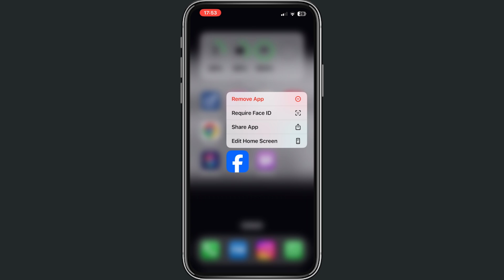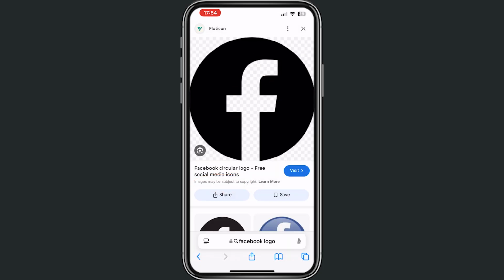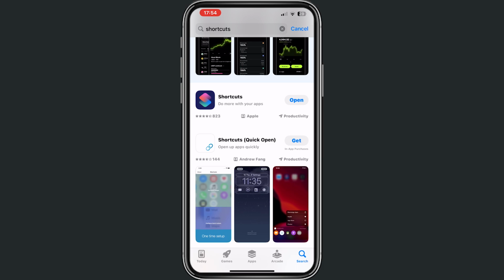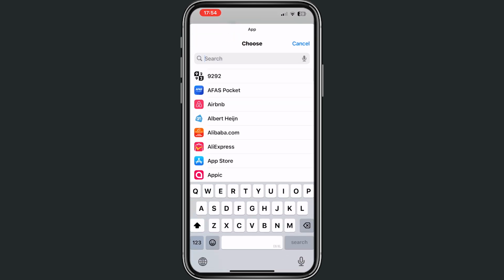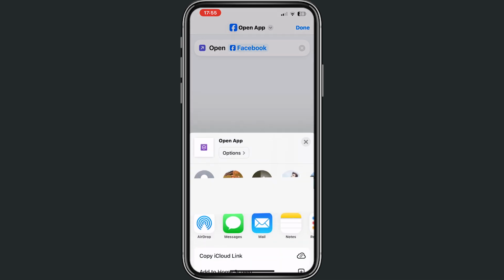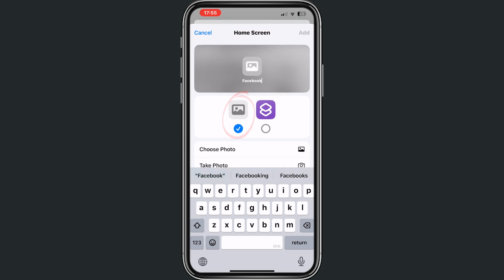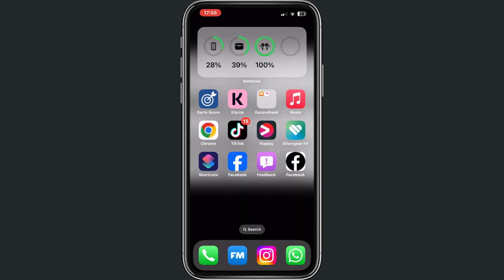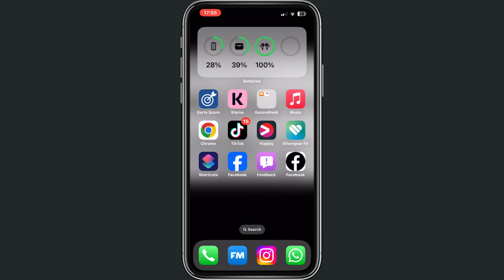How To Change App Icons On Iphone iOS 18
In this informative video, we will guide you through the process of changing app icons on your iPhone running iOS 18. Discover the step-by-step methods to personalize your device and make it truly your own. Whether you want to refresh your home screen or create a unique aesthetic, this tutorial will provide you with all the necessary tips and tricks to achieve your desired look.